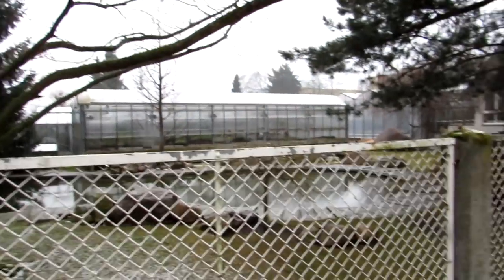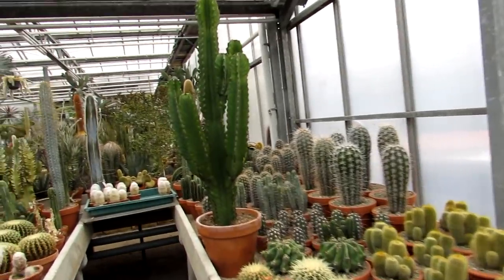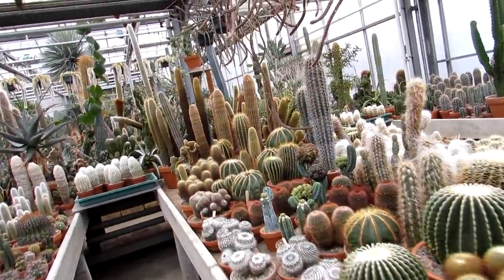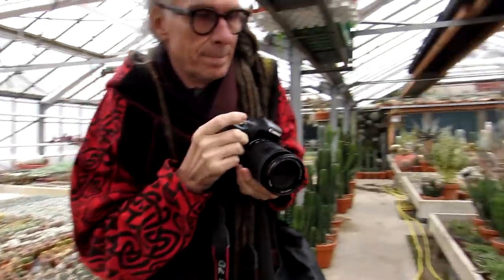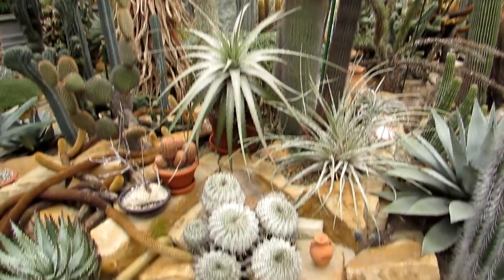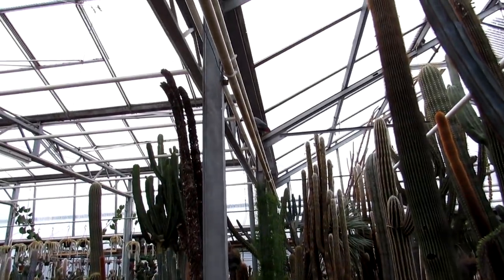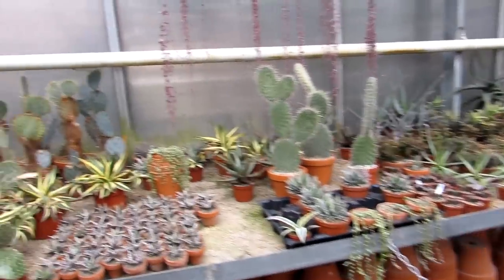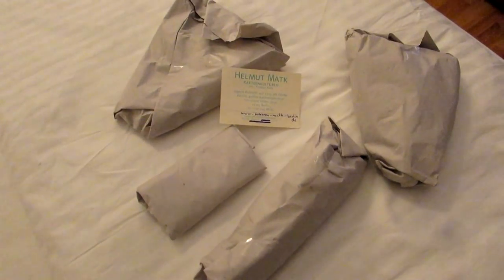Our INCREDIBLE visit to Helmut Matk Cactus Nursery in Berlin, Germany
Hi Guys :-D Come and join us on an amazing visit and tour of the most INCREDIBLE and BIGGEST Cactus & Succulent nursery in Berlin, Germany. Here is the full address if you guys are in Berlin in the future and want to visit this outstanding nursery.:
Helmut Matk Kakteenkulturen, Kakteengärtnerei Makt, John-Locke-Str. 36-40, 12305 Berlin-Lichtenrade. Germany.